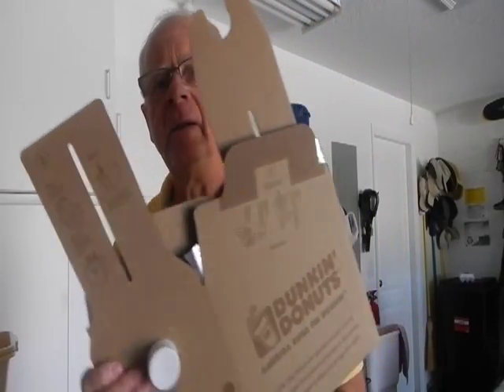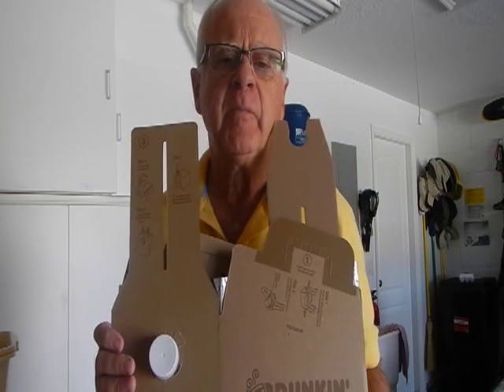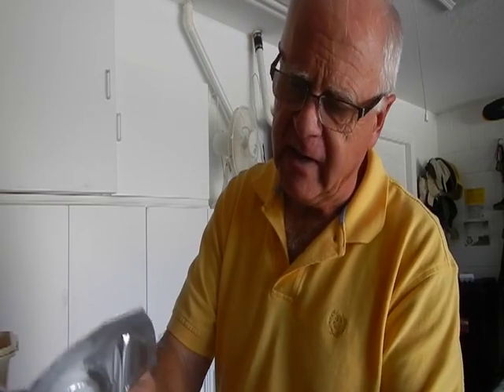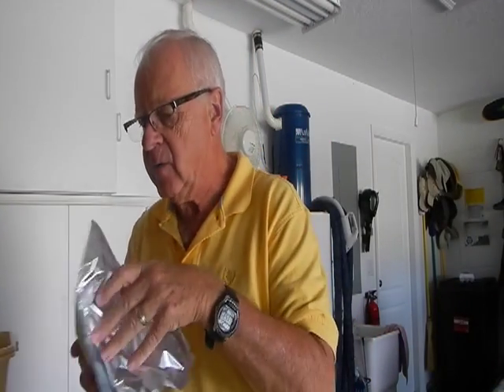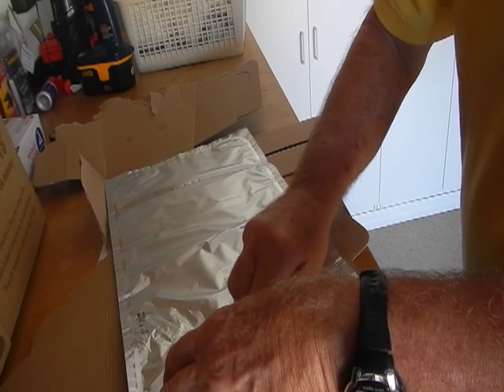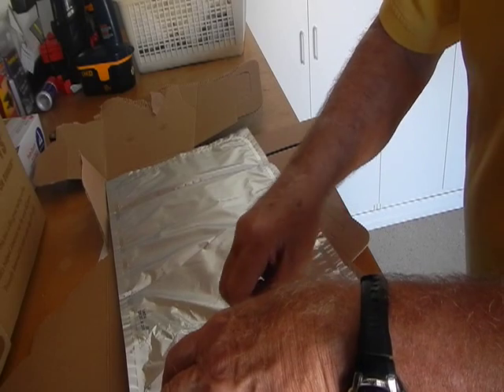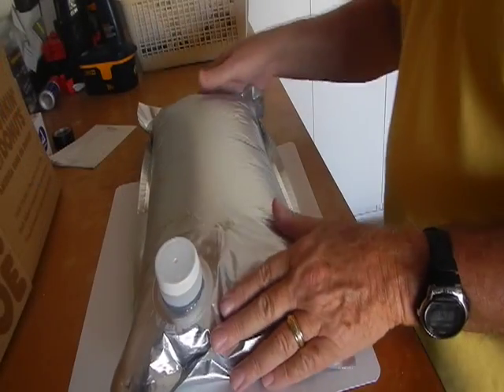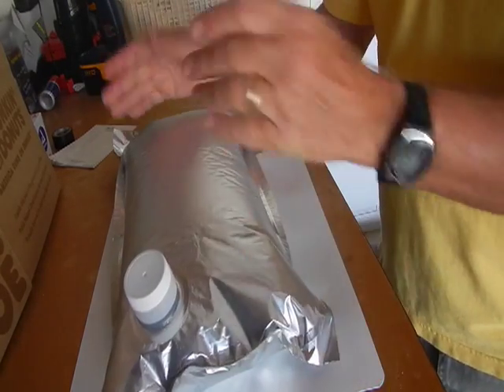DIY Water Bag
You may know from other videos and postings on my website, Yackman.com, that I am somewhat obsessed with finding a way to carry fresh water in a kayak for an extended trip.  The best bags leave an unpleasant plastic water hose taste in the water.  This video shows how to make an inexpensive bag for carrying water in a kayak from the bladder in a Dunkin Donuts "Box of Joe".